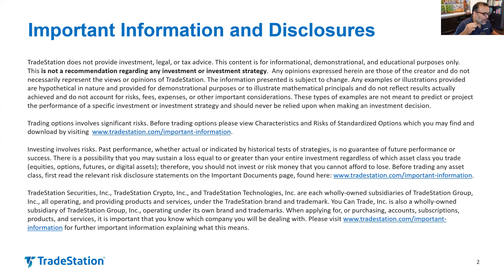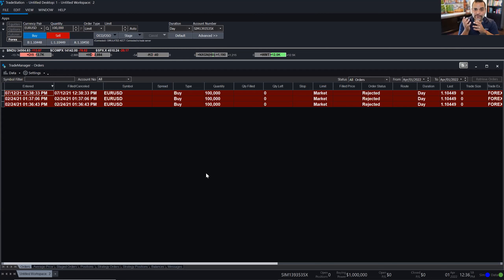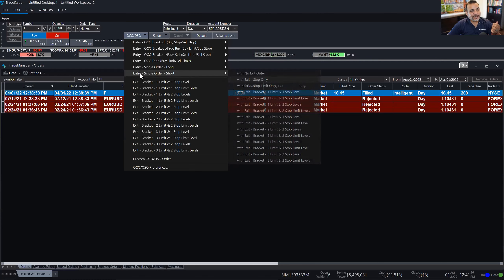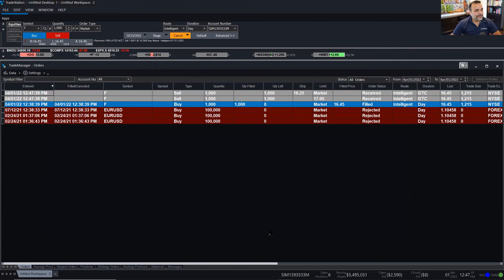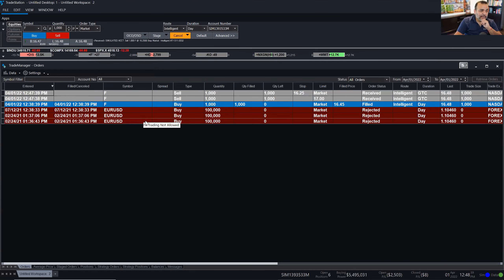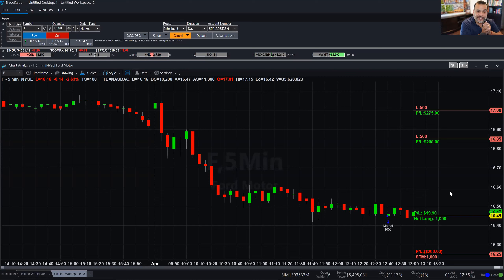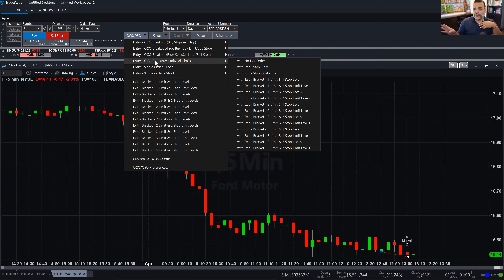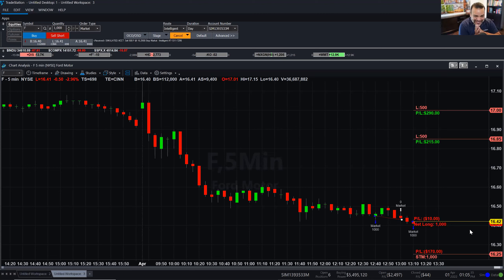Platform Essentials | OCO and OSO Orders on the Trade Bar